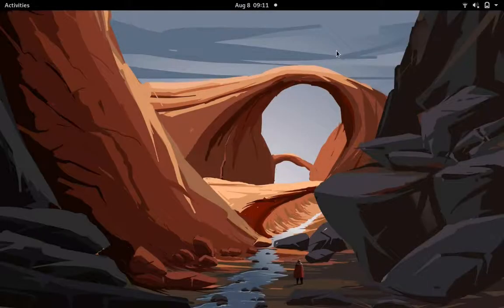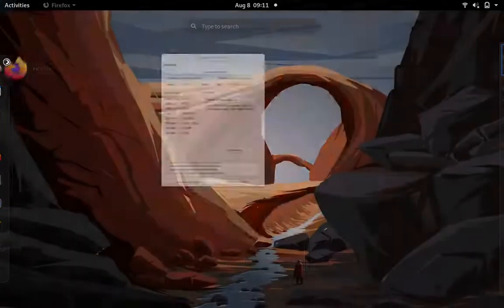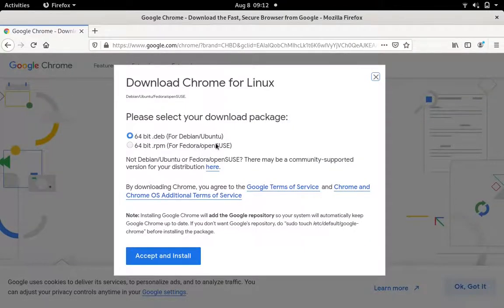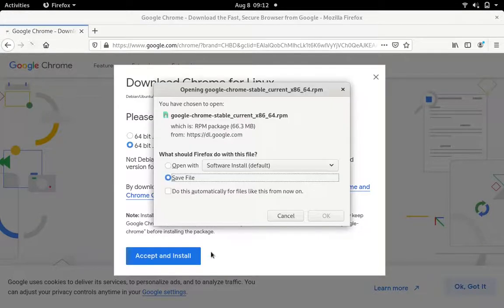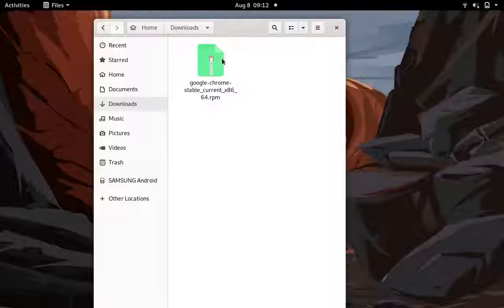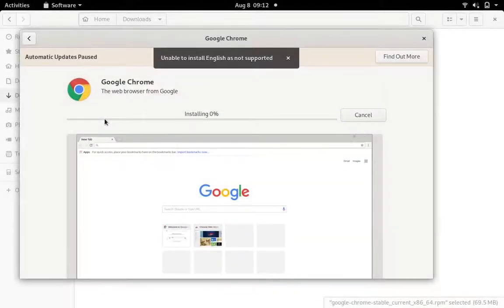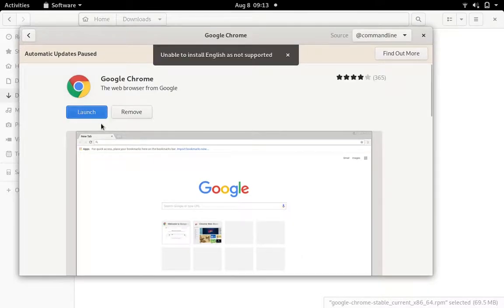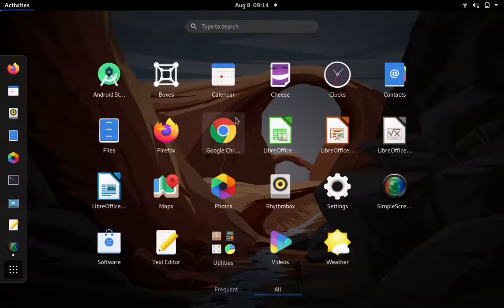Install Google Chrome in Fedora Linux 32 or above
I will list the steps in description box as well :
- Open Google Chrome's website
- Click on download button and when prompted, select ".rpm" package
- Once download is complete, right click on the file and click on "Open with software install"
- Click on install, wait a bit, and enjoy :)

So, was it helpful? even a bit?